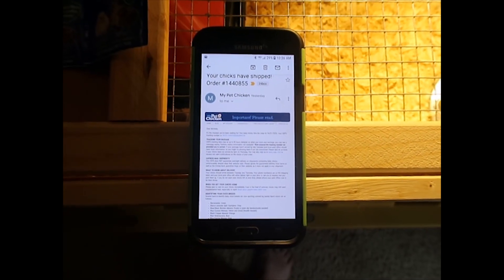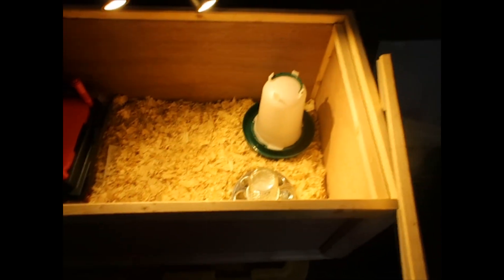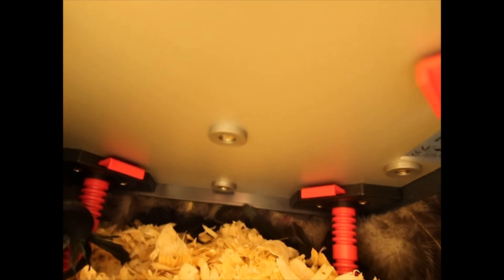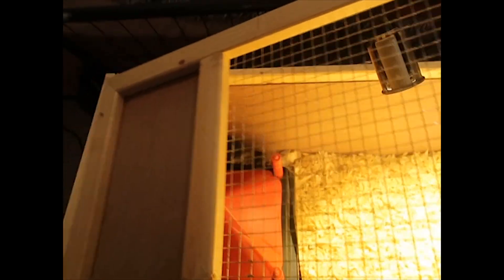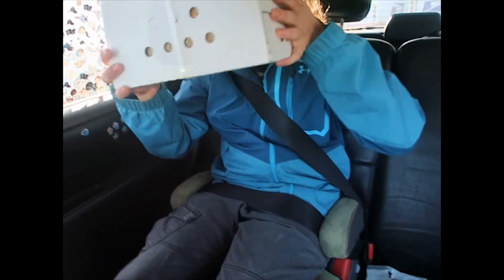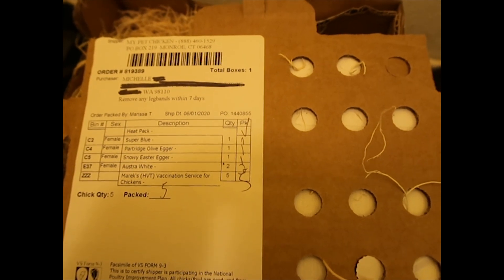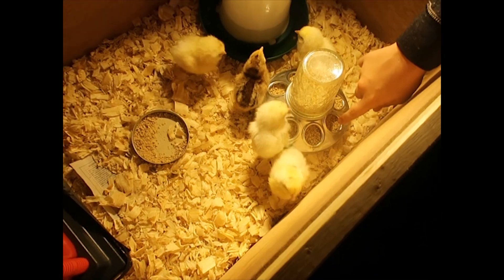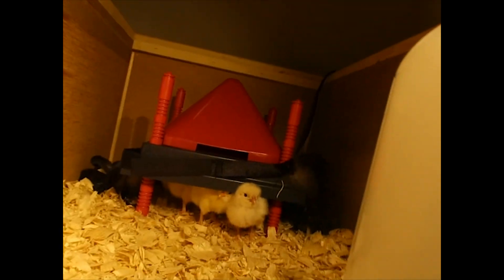Raising Baby Chicks (from MyPetChicken.com) - Preparation and Chick Arrival! (June, 2020)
Hi everyone! We aren't traveling right now due to the COVID-19 situation, so we have instead come up with some "Staycation" projects, including raising baby chicks! We ordered chicks from MyPetChicken.com and this video covers how we set up our brooder for the baby chicks and how they arrived by mail.

We ordered a total of five baby chicks from MyPetChicken.com:
- 1 "Super Blue" Easter Egger (blue eggs)
- 1 "Snowy White" Easter Egger (blue or green eggs)
- 1 Partridge Olive Egger (green eggs)
- 2 Austra Whites (off white/cream eggs)

Here are some of the supplies we bought from Amazon to prepare and set our brooder up:

Save-A-Chick Electrolyte & Vitamin Supplement

Heat Plate

Feather Skirt for Heat Plate

Anti-Roost Cone for Heat Plate (to prevent them from pooping on top of the plate)

Chick Waterer

Chick Feeder (this style helps keep them from scratching the feed onto the ground)

Chick Starter Feed (we got medicated because of Coccidiosis in our area, but Manna has organic chick starter feed as well)

Pine Shavings for Chickens

Brooder Box - h

LED Full Spectrum Grow Light

Govee Thermometer

I'm a single mom and a travel enthusiast! We do everything from staying at rustic campgrounds to cruises, so you will find a wide variety of travel adventures and tips for traveling affordably and ENJOYABLY with kids.

If you click on one of the product links and make a purchase, a small portion will go towards supporting my channel (you won't have to pay anything more for these items). All the items I describe I actually use myself and these are not paid reviews. *